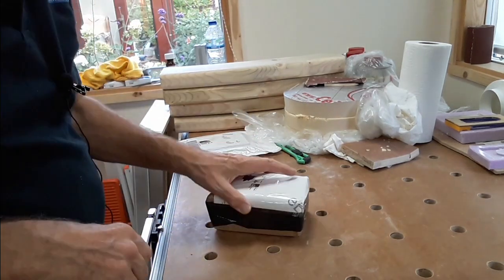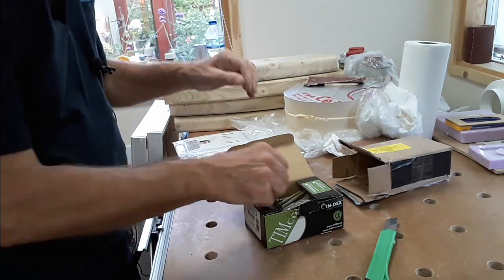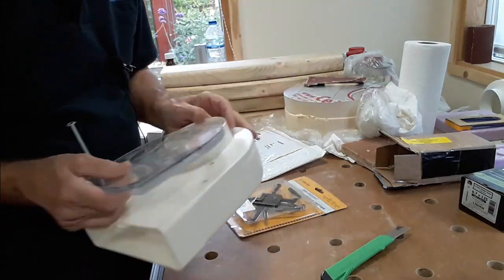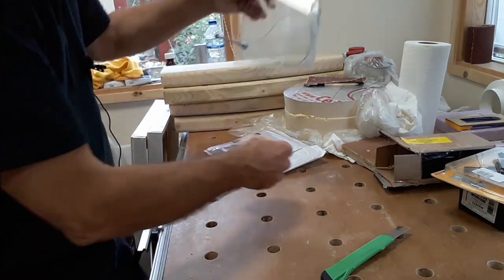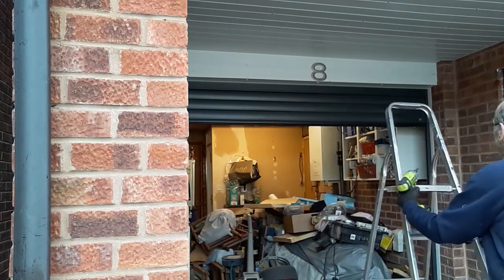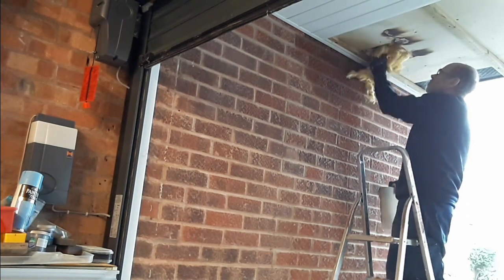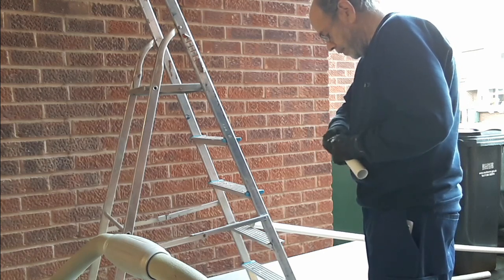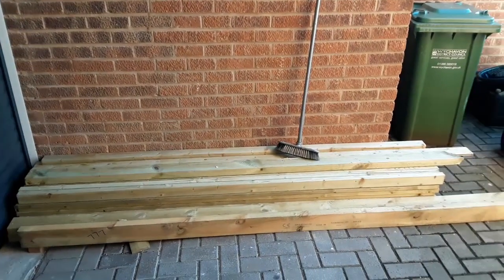small shed Saturday #36 - water leak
This week, after unboxing a bit of shopping, I deal with a water leak that had sprung up. - I hate water!